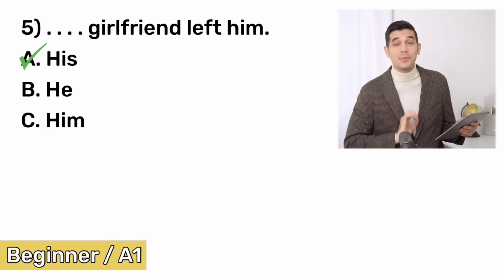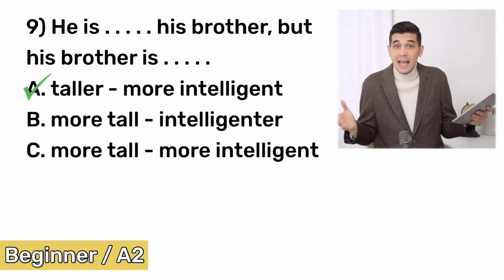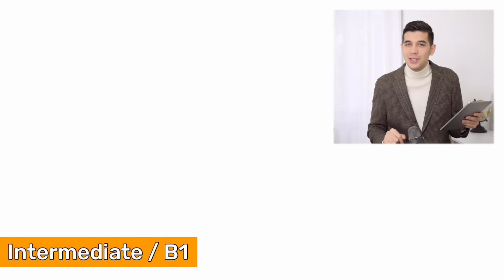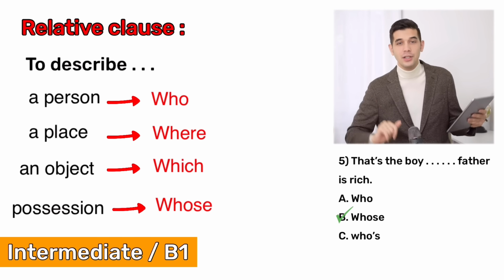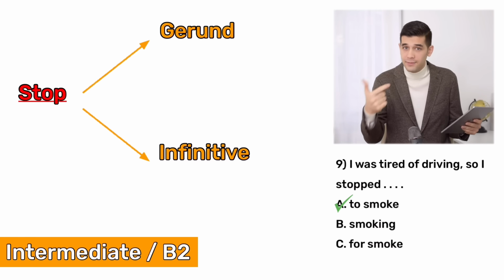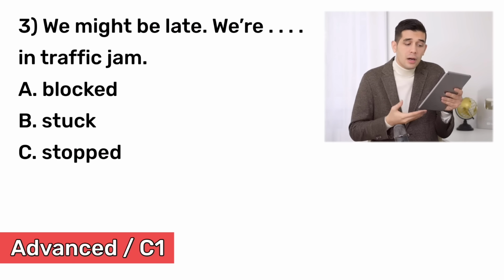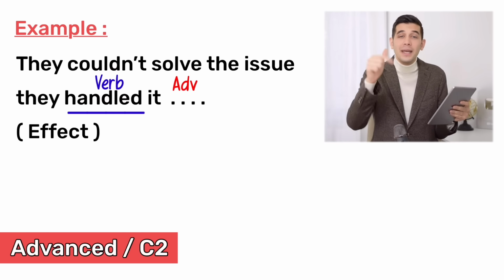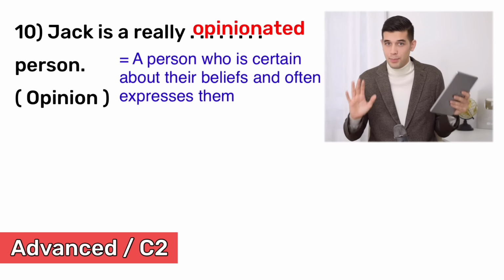Challenge Your English! Can you answer these questions?!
Beginner, intermediate or advanced? A1, A2, B1, B2, C1 or C2?

In this video, we are going to take a level test together to find out what your current level of English is! In addition, I will explain the grammatical / vocabulary point of each question, so you can not only test yourself, but also learn a lot!

Timestamps:
00:00 Let's take the test
01:03 Beginner-elementary (A1-A2)
12:28 Intermediate (B1-B2)
25:02 Advanced (C1-C2)